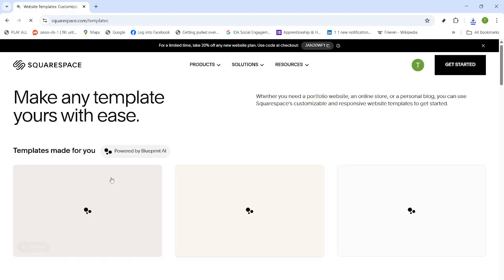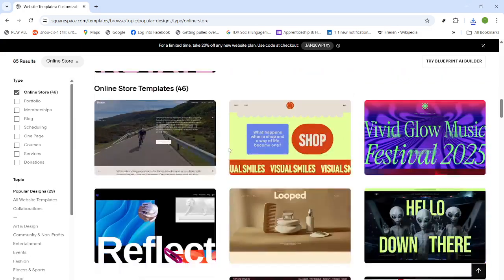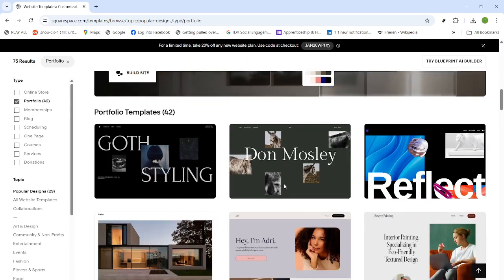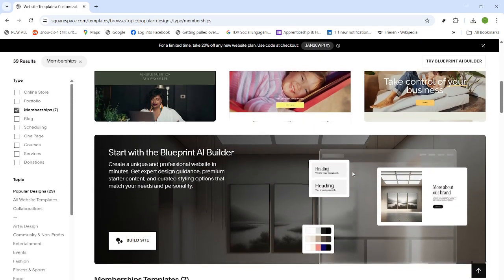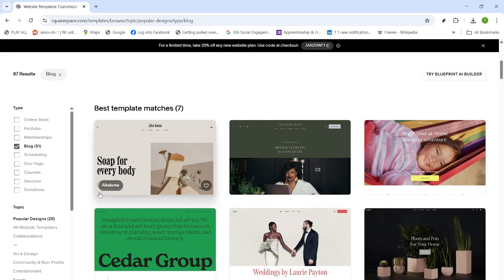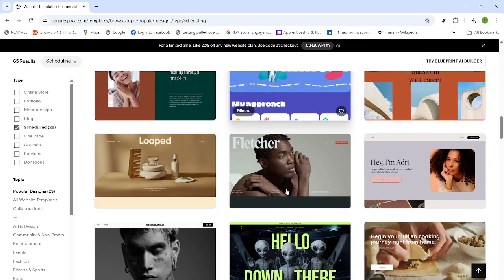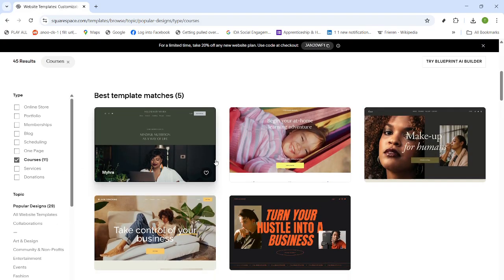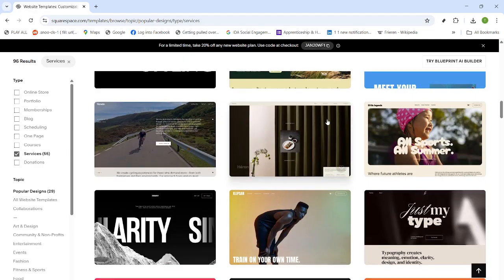How to Choose the BEST Squarespace Template What Really Matters (Easy Guide)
In this video, we discuss Squarespace templates and the key factors in choosing a template for your brand. We cover the template guide and design selection process to help you pick a theme and strategy that ensures a successful website launch.

00:00 Intro
00:06 Accessing the Templates Gallery
00:19 Using the Type Filter and Best Template Matches
00:41 Exploring Templates by Use Case
00:45 Online Store Templates
01:10 Portfolio Templates
01:28 Membership Templates
01:42 Blog Templates
01:54 Scheduling Templates
02:09 One Page Templates
02:23 Courses Templates
02:30 Services Templates
02:41 What Really Matters in Template Selection
02:59 Finding the Best Template